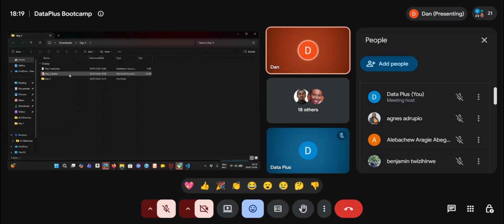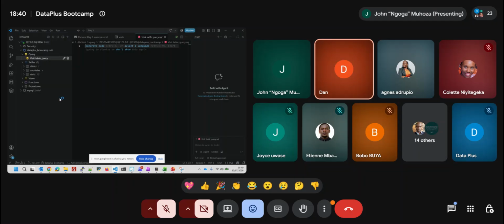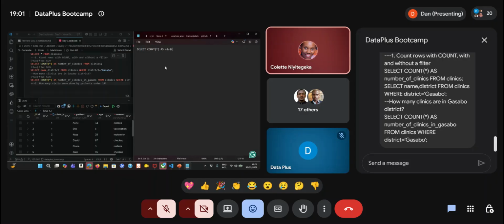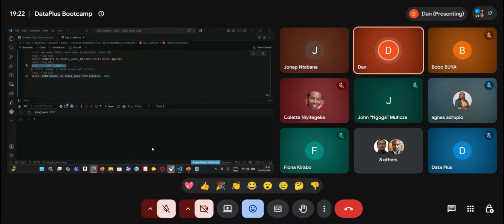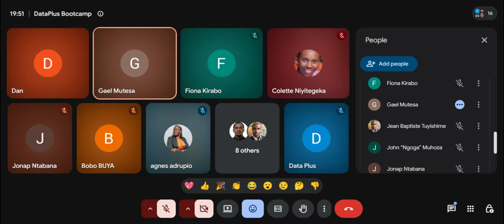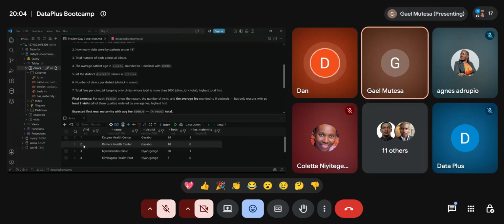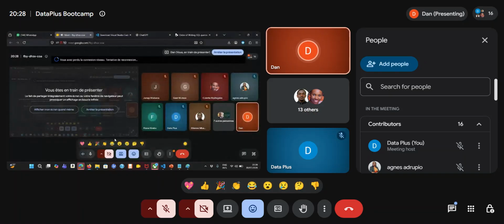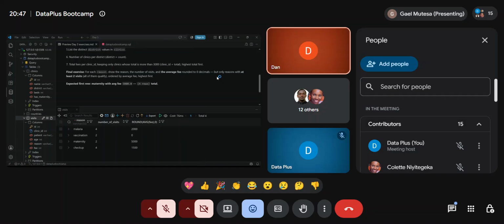Africa Applied Data Analytics Bootcamp | SQL Day 3: Data Analysis, Aggregate Functions & ORDER BY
Welcome to Day 3 of Module 2: SQL in the Africa Applied Data Analytics Bootcamp.

In this session, participants strengthened their SQL skills by writing more advanced queries to answer practical data analysis questions using a relational database. Through hands-on exercises, they learned how to retrieve meaningful insights from data by applying filtering, sorting, and aggregation techniques.

The session also introduced aggregate functions for performing statistical summaries, enabling participants to calculate totals, averages, minimum and maximum values, and record counts directly from the database.

Topics covered:

* Writing SQL queries to answer analytical questions
* Retrieving and filtering data with different conditions
* Using aggregate functions such as `COUNT()`, `SUM()`, `AVG()`, `MIN()`, and `MAX()`
* Sorting query results with `ORDER BY`
* Applying SQL to real-world data analysis scenarios

This session continues to build a strong foundation in SQL, preparing participants for more advanced topics such as grouping, joins, and multi-table queries in the coming sessions.